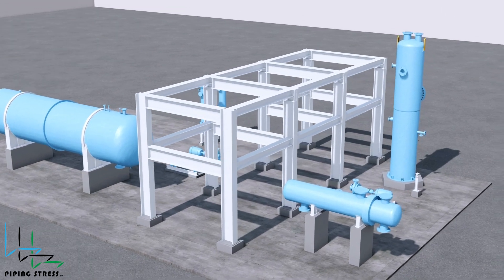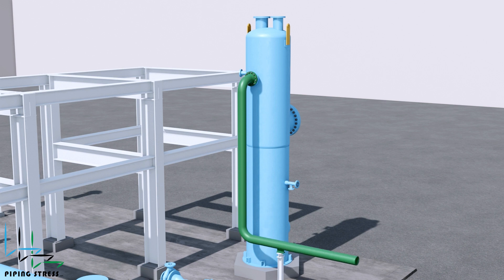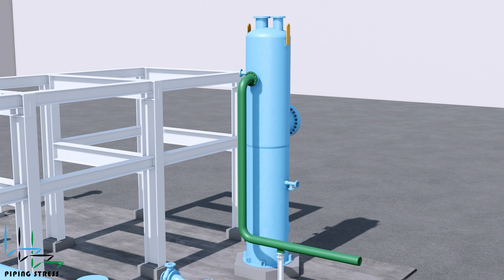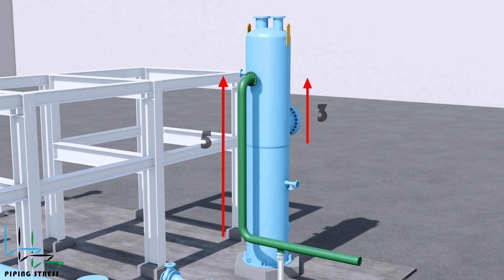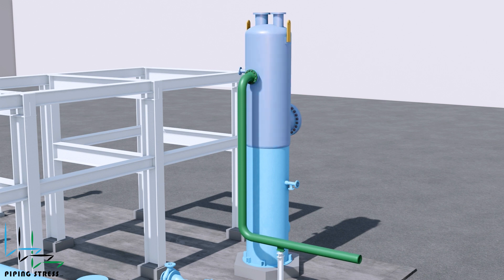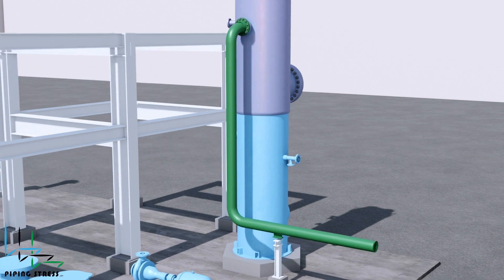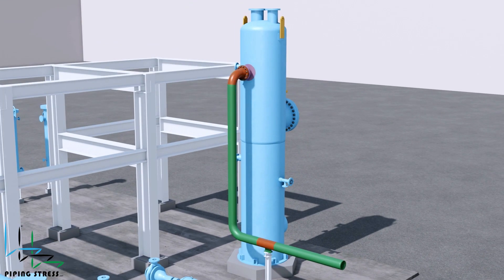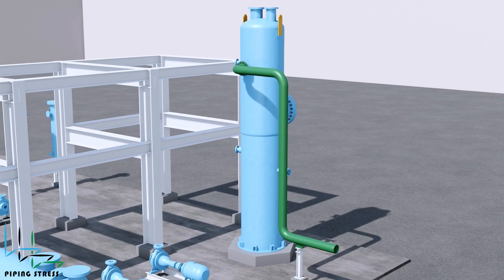Piping Stress Analysis on Pressure Vessel-2 (How to make piping design on vertical pressure vessel?)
In this video, the results of different expansions of piping and pressure vessels have been analyzed. Additionally, pipe support locations have been assessed.  You will learn about piping stress analysis tricks within this video.